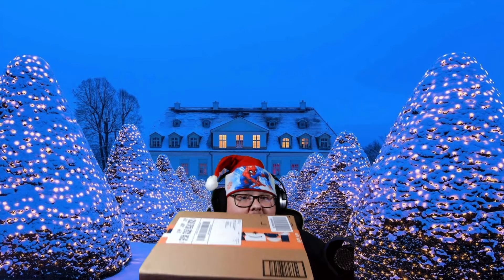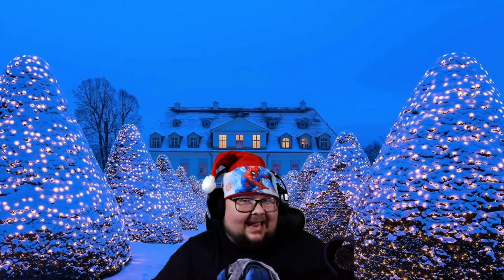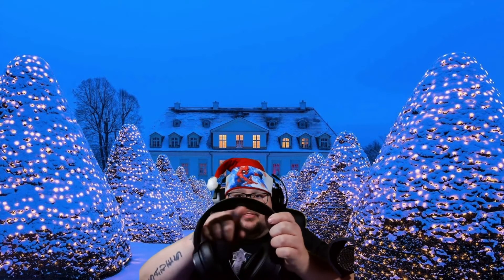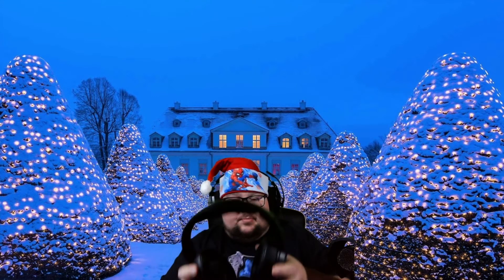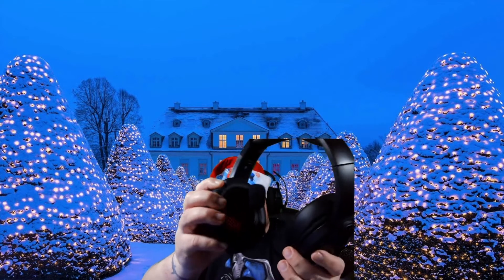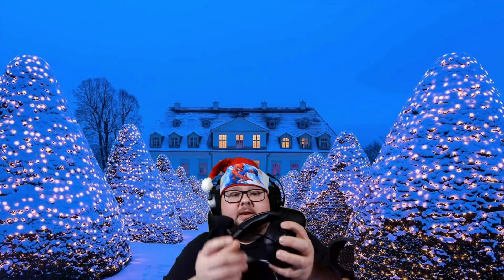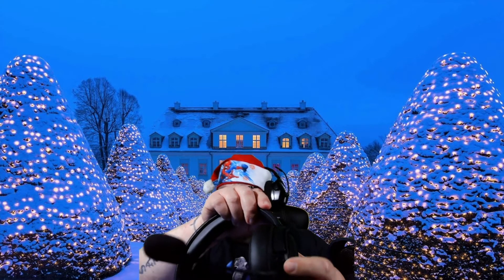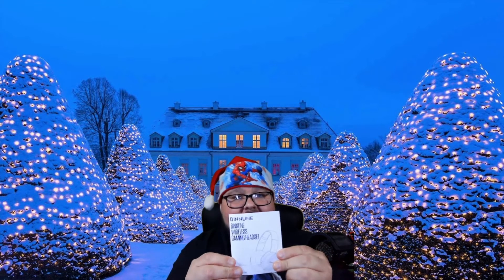Best Wireless Gaming Headset Under $35 PS4/PS5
After playing and using the headset for a short period of time, i found it to be a very reliable gaming headset. Microphone is very responsive, clean and clear! , audio drivers produce some nice tones and bass notes. In My opinion its a very good wireless headset for under $35.